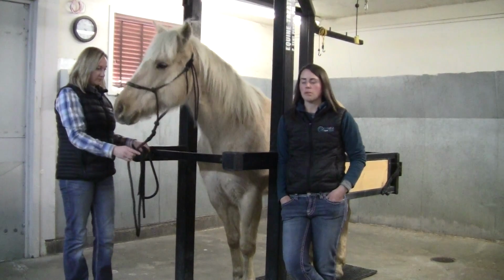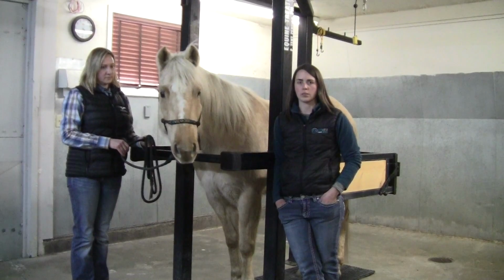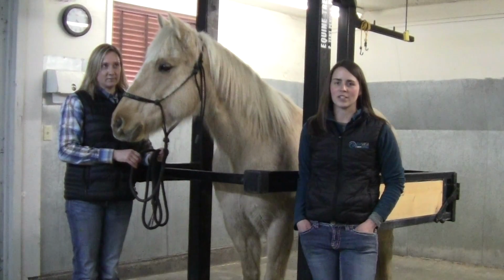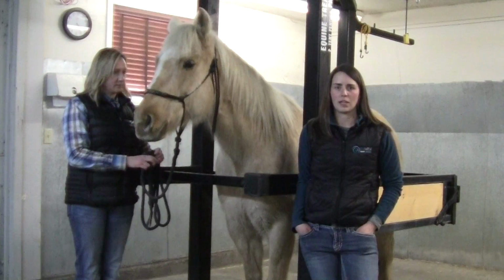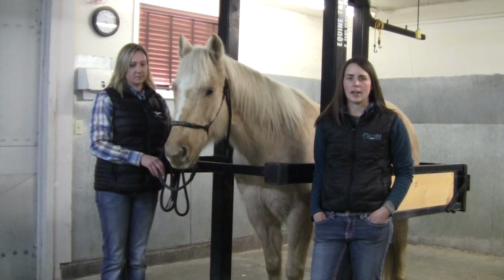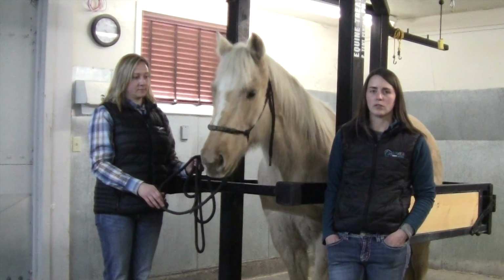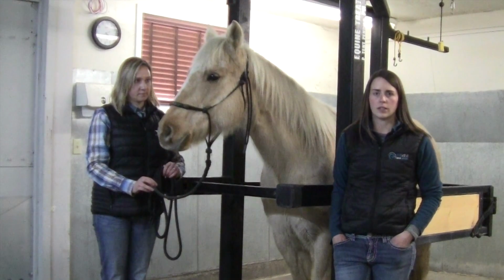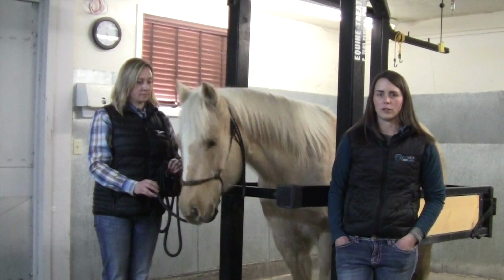Limited Fertility and Problem Mares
Dr. Lindsay Rogers discusses factors involved in determining which mares are problem mares and considerations when breeding these mares.